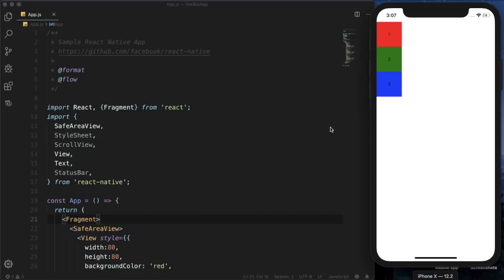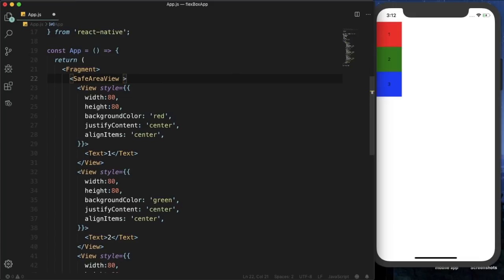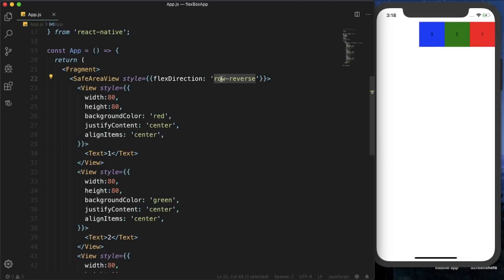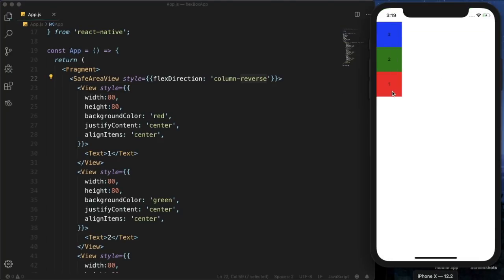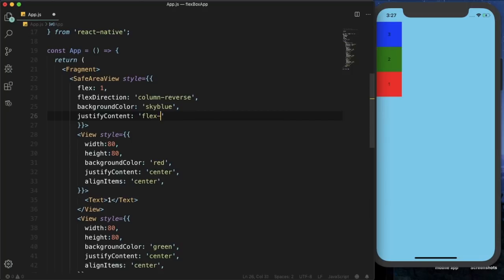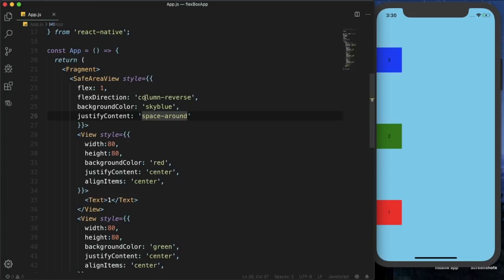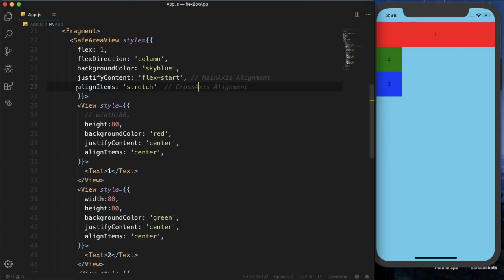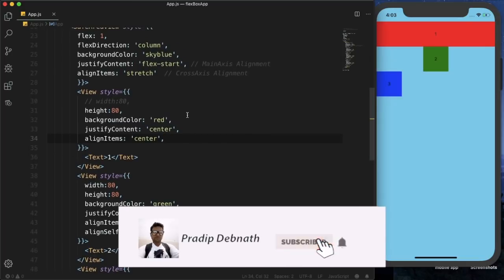React Native FlexBox Explained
In this tutorial, I have explained to you everything about flexbox in react native. Flexbox is used to design the UI layout of the app in react native project. Understanding it completely will have a great impact on your design app UI skills.